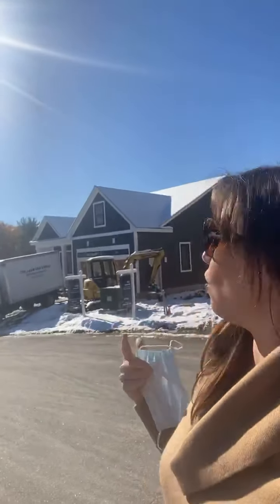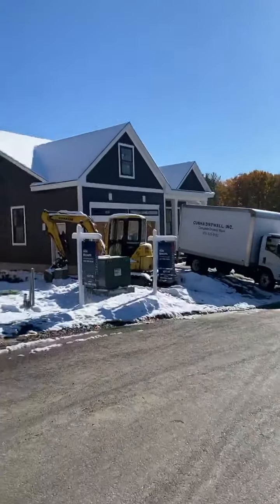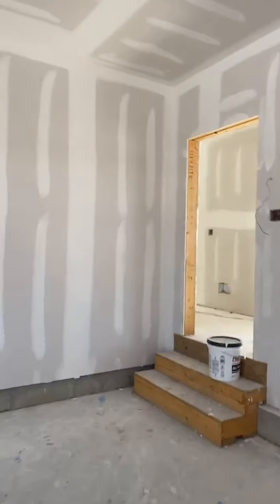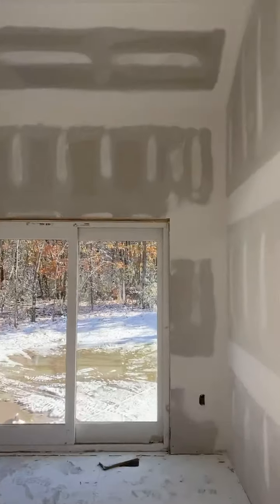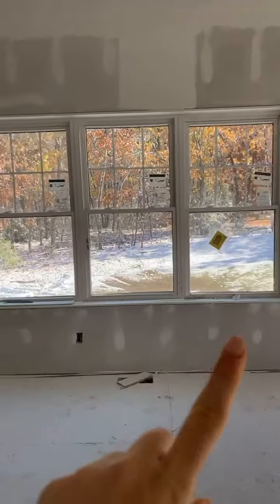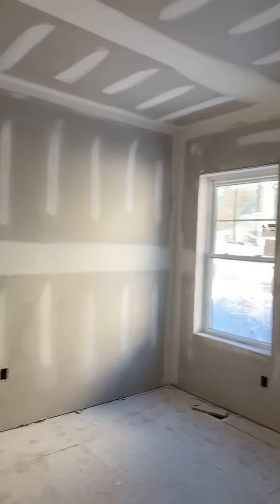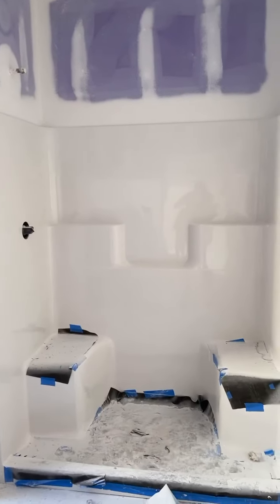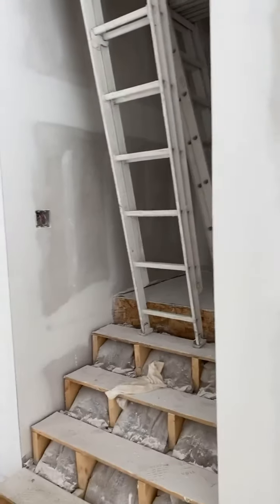What Is Mudding A Home? Tour With Steph To Find Out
Check out one of our homes that is currently being mudded, or, prepped for paint!  This is always an exciting time when you really see the home coming together!